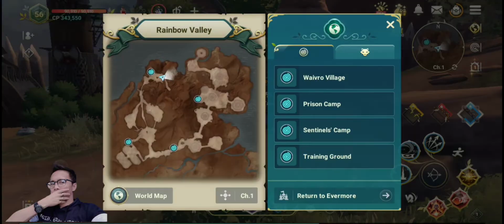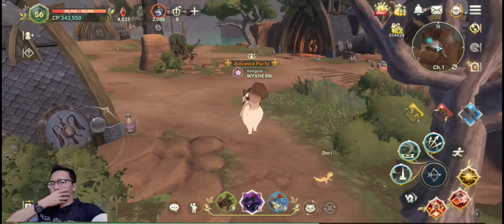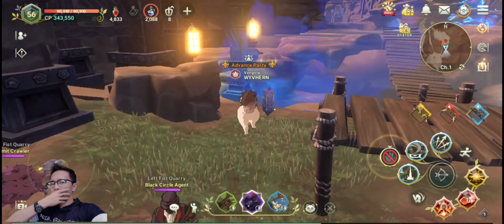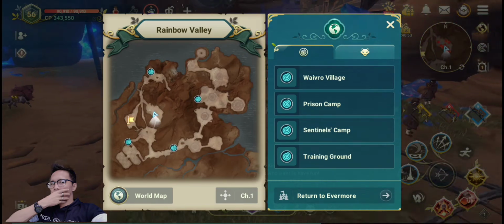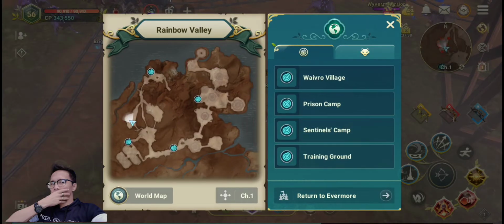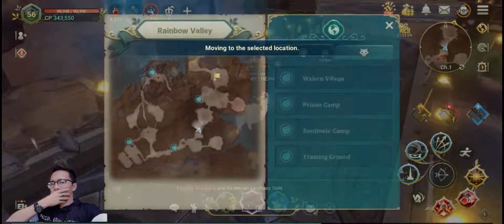NI NO KUNI RAINBOW VALLEY VISTAS AND CHEST COMPLETE LOCATION GUIDE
If you found this video useful & interesting give us a thumbs up, subscribe & click the  bell for you to be notified when we uploaded a new videos about games, tutorials, pc and mobile tips & tricks and more..